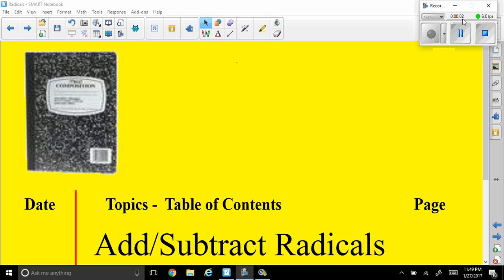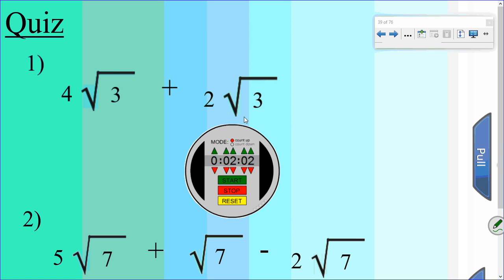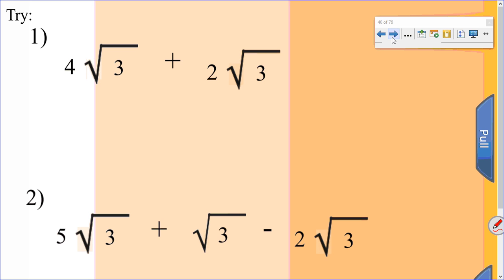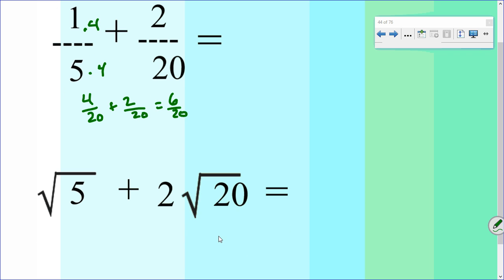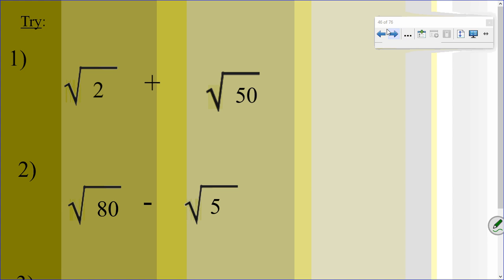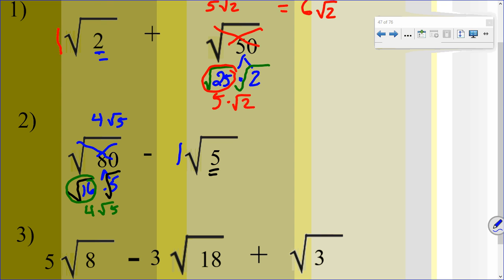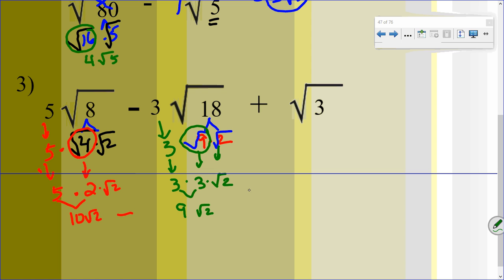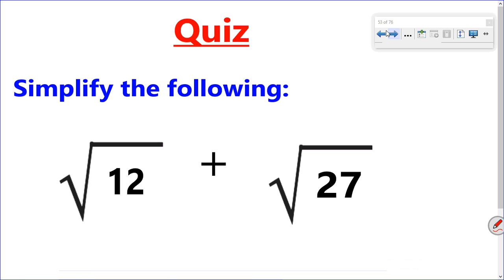Addition or Subtraction of Radicals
Students will learn how to add or subtract radicals.